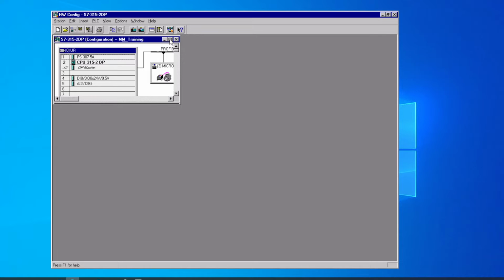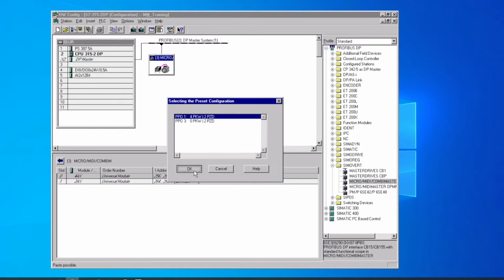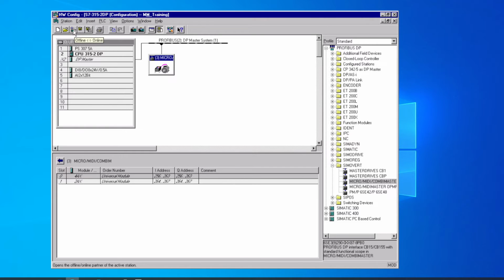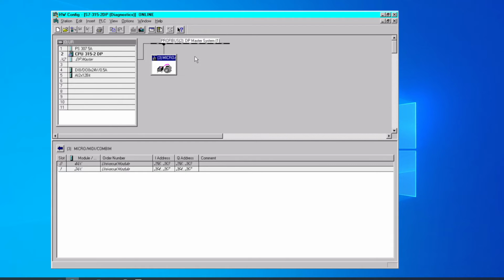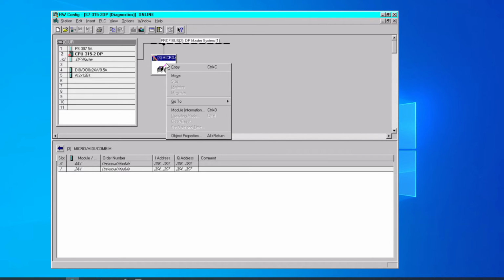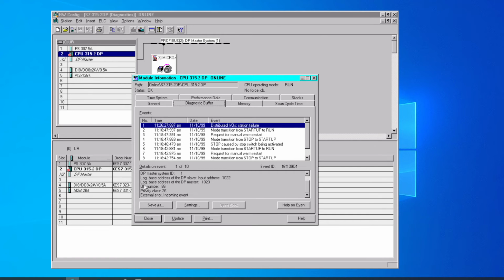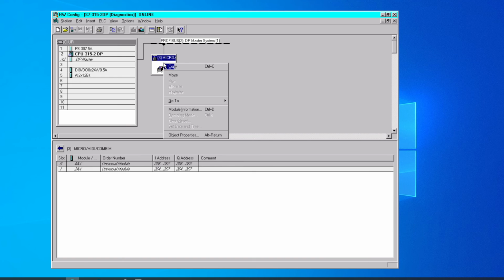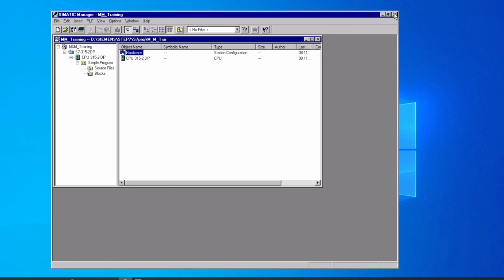Siemens PLC Step 7 Training17 Profibus Checkout